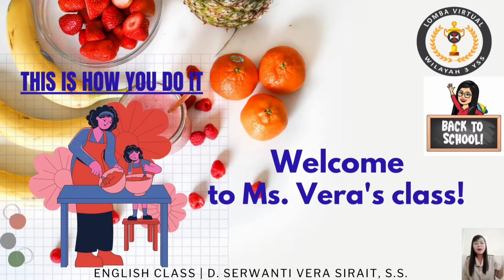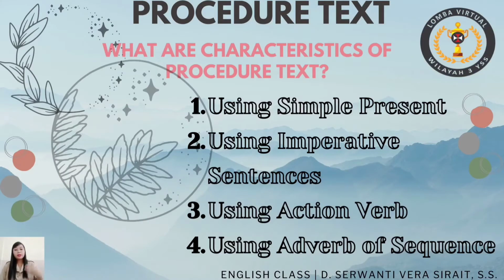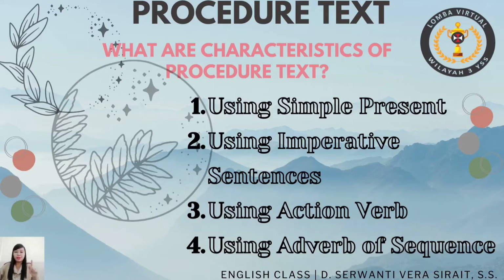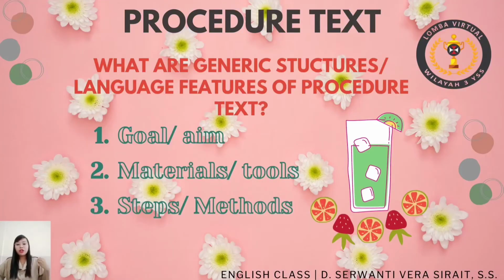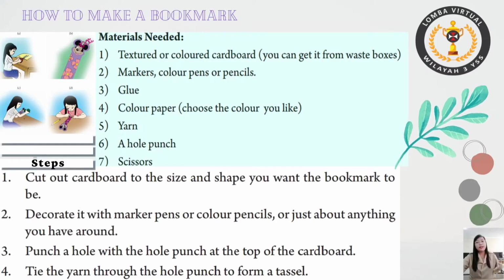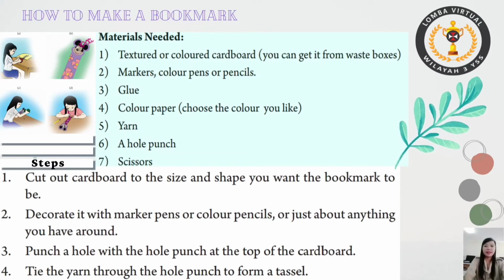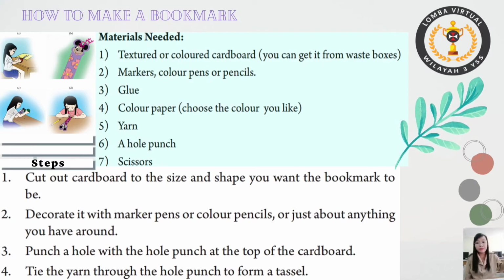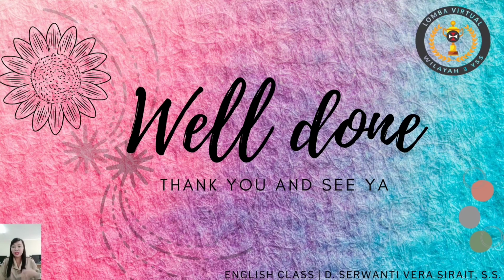PROCEDURE TEXT 📌 MATERI BAHASA INGGRIS 🖊️ KELAS 9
This video contains the explanation, the purpose, the characteristics, and the generic structures of procedure text.
In this video, there is an example of a procedure text. This example can be a guide for all students.
Learning objectives of procedure text are;
1. Students are able to describe how something is made step by step
2. Students are able to identify parts of the procedure text.
3. Students are able to identify language features of procedure text.
If you wanna know more about procedure text, let’s check it out ya.
Happy watching and learning